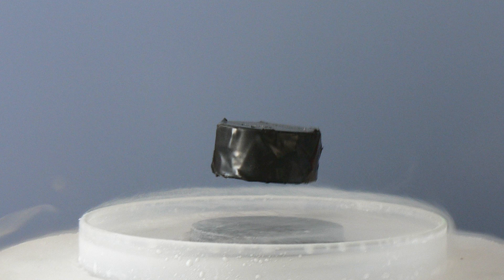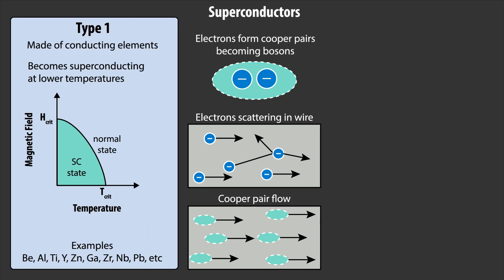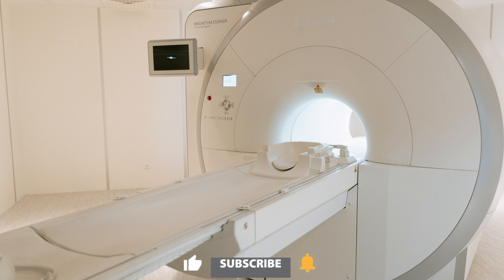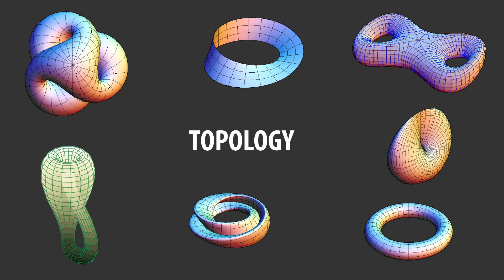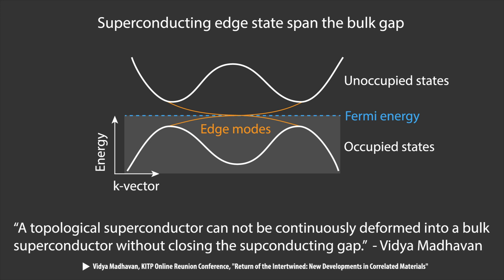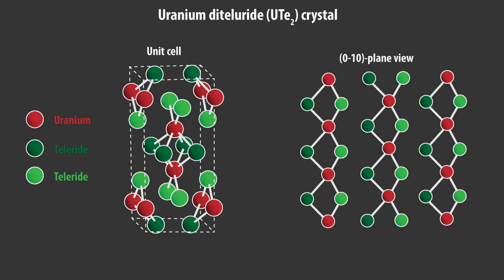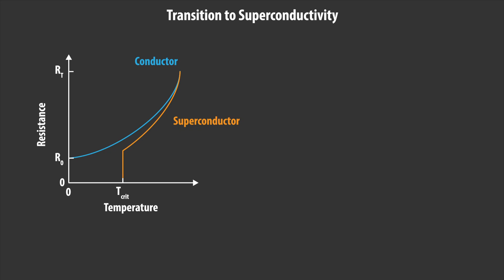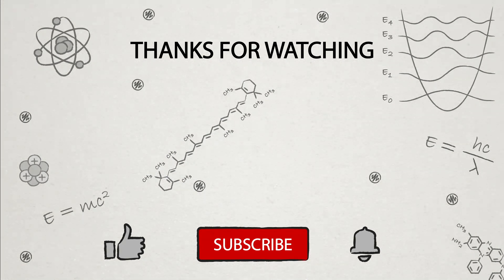Evidence of new unconventional double topological superconductor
Superconductivity is touted to revolutionize many elements of the modern world; however, it is limited in applications due to the strict temperature and pressure environments that are required to achieve this state of matter. An exciting new path is to investigate topological superconductors. This is a different phase of matter that is confined to the surface of the material. There are potential benefits to this type of superconductor, as it is resilient to defects in the bulk and may offer a pathway to realize room-temperature ambient conditions superconductivity.

In this video, I discuss the background and results of a new breakthrough in topological superconductors [1]. While room temperature superconductors have been realized [2] they require such high pressures that they are unviable for many applications. Perhaps this type of superconductor will remove these current restrictions. For more information about topological superconductors and 2D materials check out Refs [3-4].

0:00 - Intro
0:23 - What is a superconductor
1:20 - Latest superconductors
2:30 - Topology
2:56 - Topological superconductors
4:15 - UTe2
4:45 - Measuring SC transition
5:29 - Paper results